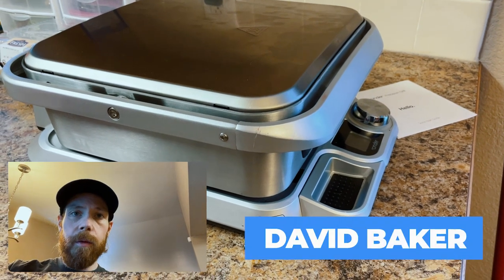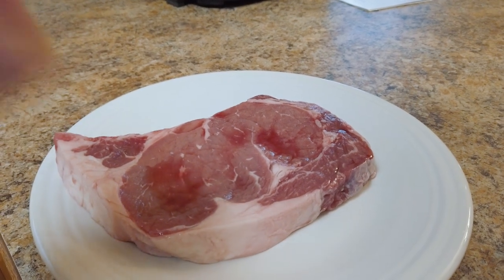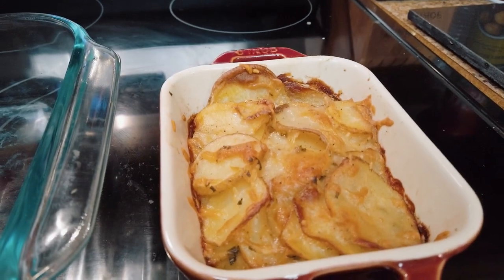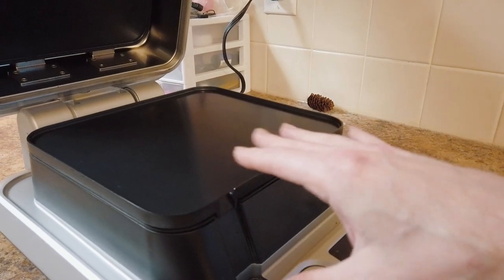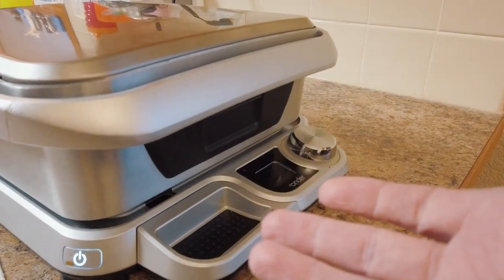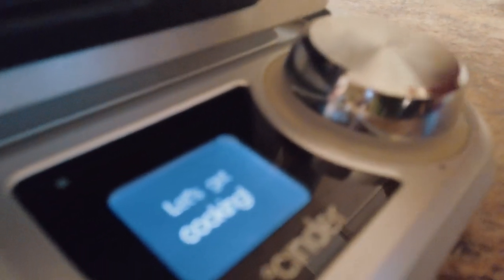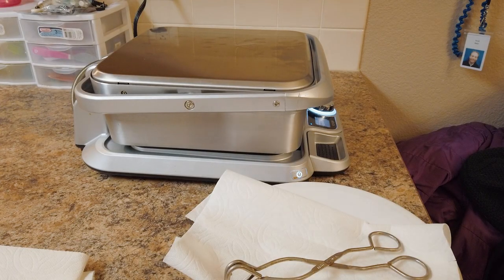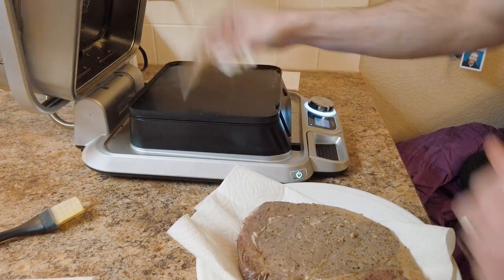Cinder Grill Review: An Ultimate Foolproof Tool For Searing & Cooking Inconceivably Delicious Steak?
David from team Alexfergus decided to review the Cinder grill. Also, here's what David found while using this beautiful robust new technology

✅ Feature: the device is built EXTREMELY well, and looks like it's made to last centuries instead of years! The grill weighs 30 pounds...
✅ Feature: cook your food to the perfect inner temperature, at a 1-degree F precision
✅ Feature: for chefs, foodies, and cooking lovers: sous vice alternative that doesn't use plastic and therefore should be healthier!
✅ Feature: tray for catching fat and easier cleaning.
✅ Feature: both slow warming and searing functions.
✅ Feature: app to control the cooking process.
✅ Feature: searing up to 450 degrees Fahrenheit (232 Celsius)
✅ Feature: temperature adjustable with control-knob.
✅ Feature: no teflon or other harmful materials

Next up, here are the benefits and downsides;

✅ Benefit: steak is absolutely perfect with this grill.
✅ Benefit: foolproof cooking method that cannot go wrong
✅ Benefit: ceramic cooking plate, without any toxic materials
✅ Benefit: easy to use. Searing function is amazing and precise!
✅ Downside: cleaning is not as simple as David would have liked. Cooking plate cannot be used in dishwasher either!

00:00 Start
00:02 Basic Info
00:30 Steak Prep
02:12 Walkthrough
04:52 Cooking
06:43 Searing
09:09 Crosscut